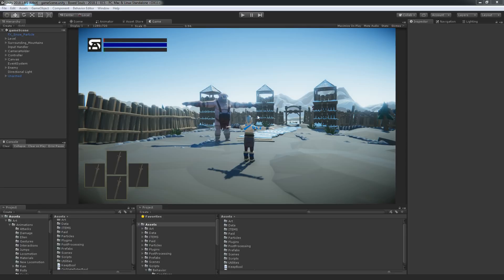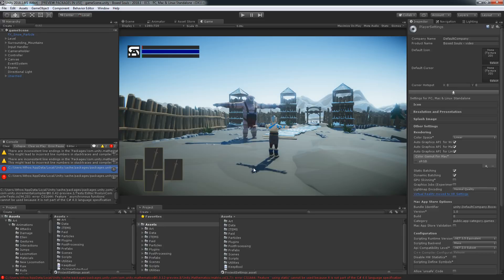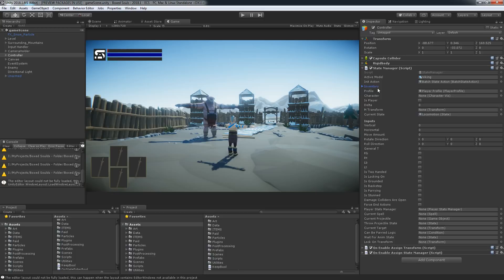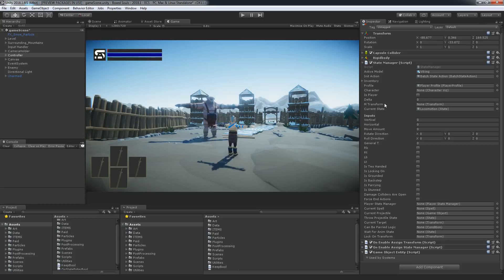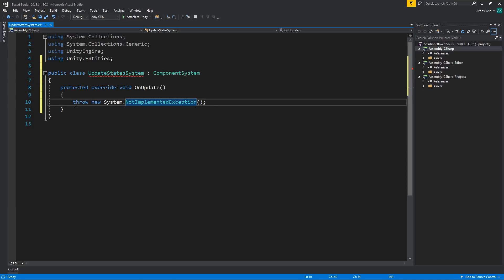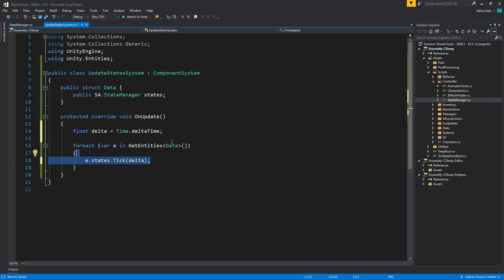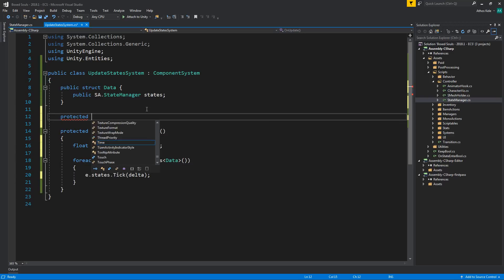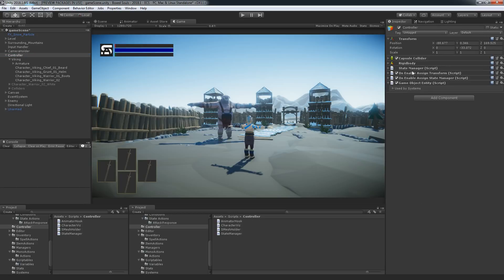(Start from part 150) Souls-like & ECS (Entity Component System)